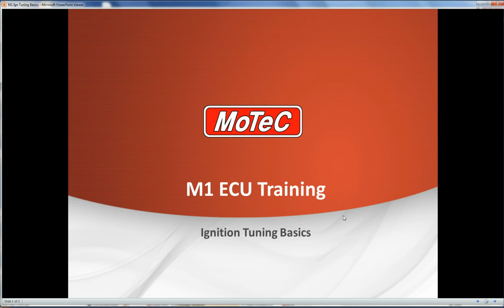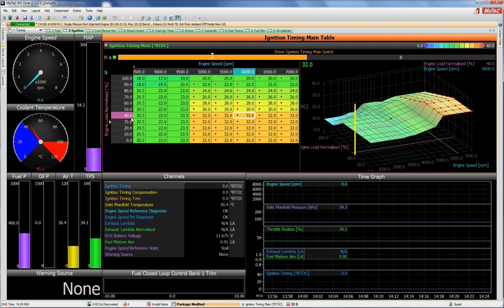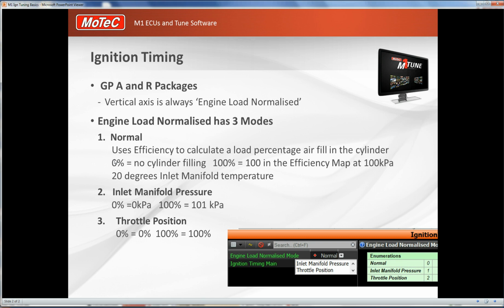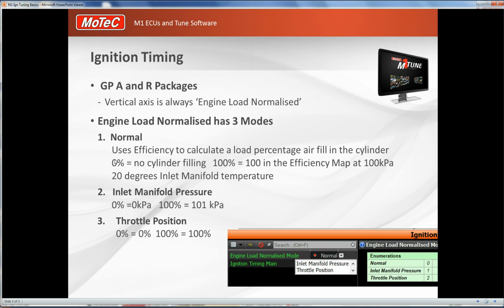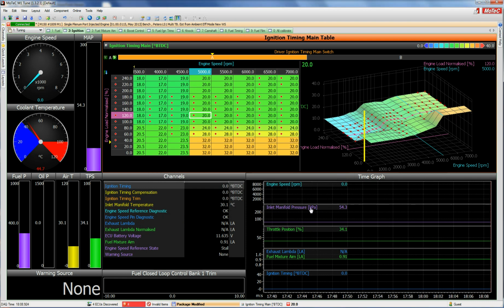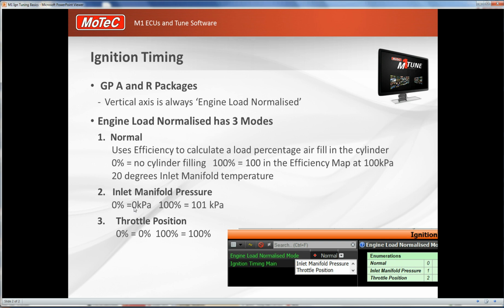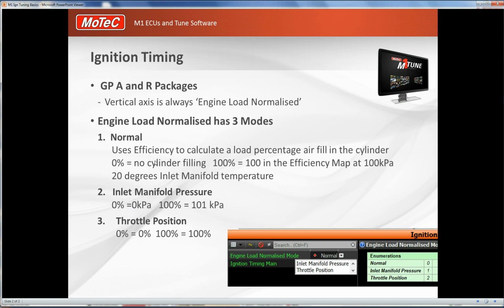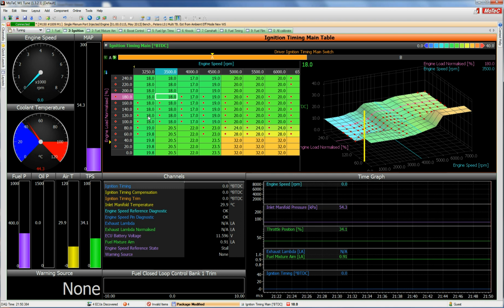M1 ECU Training: Ignition tuning basics